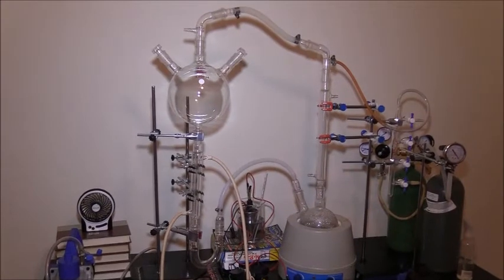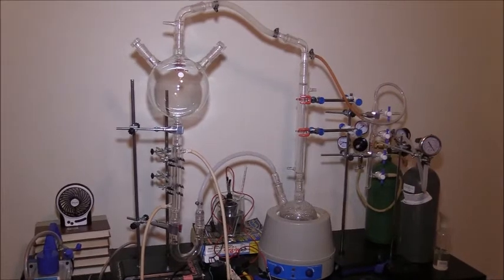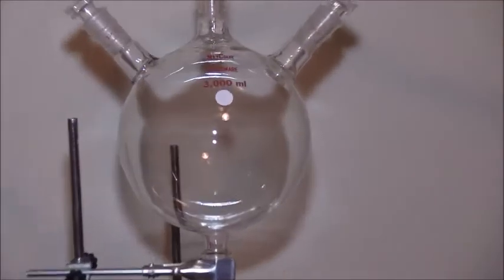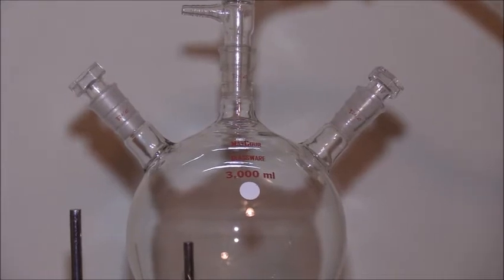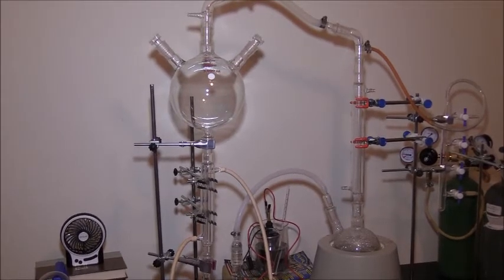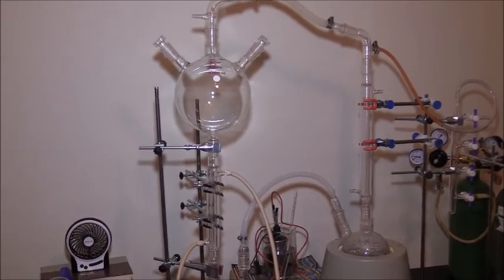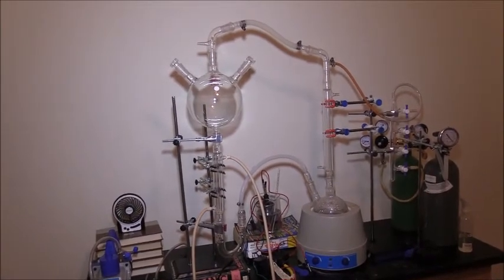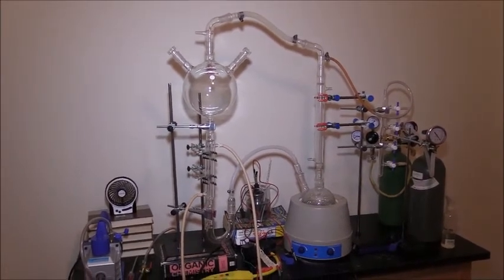New and improved Miller-Urey apparatus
Just wanted to show off my new and improved Miller-Urey apparatus.